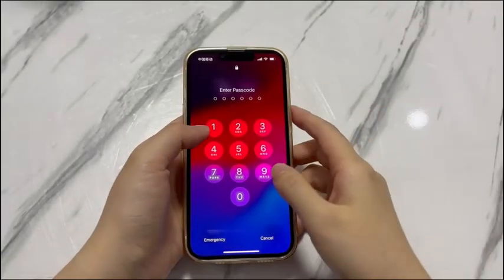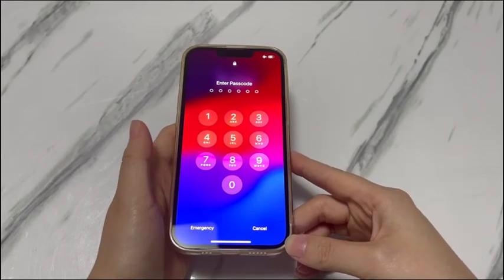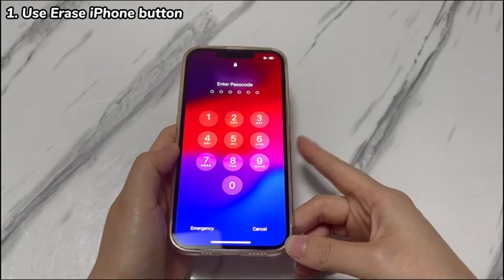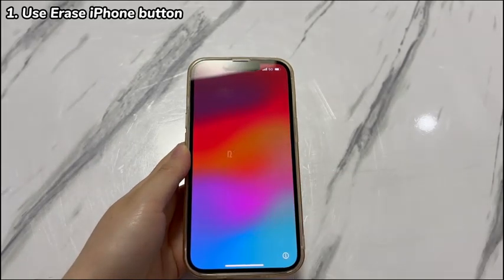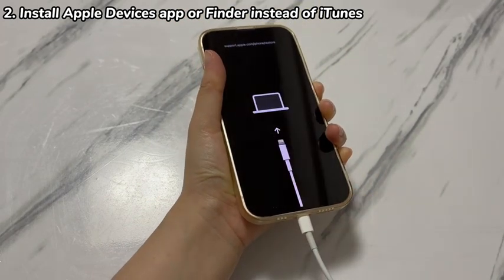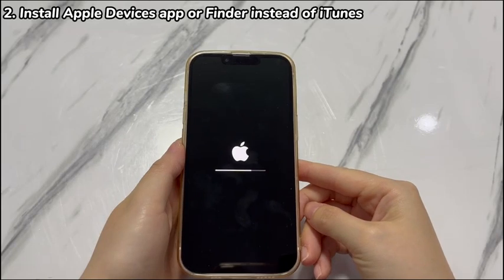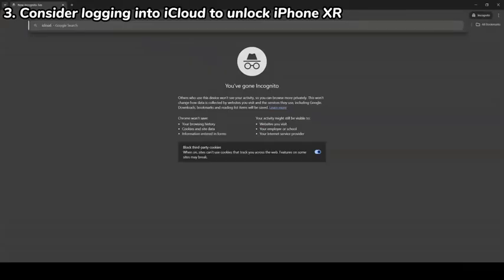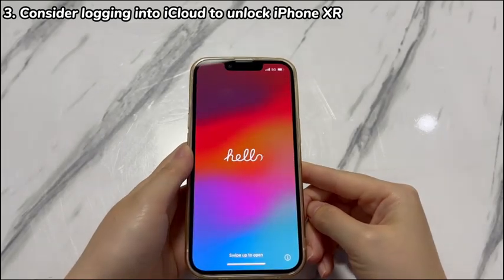3 Ways: How to Unlock an iPhone XR Without Using iTunes (No Passcode)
In today's video, you'll learn how to unlock iPhone XR without iTunes. Losing access to your iPhone XR can be a distressing experience when you forgot passcode. This is especially true when your iPhone XR gives you a warning that iPhone is unavailable or disabled after you try several wrong passcode attempts. And sometimes, the situation becomes even more complex when you can't unlock iPhone XR with iTunes as Apple suggests.

Though Apple recommends the iTunes unlocking method, it's important to realise that there are other options out there without relying iTunes. Now, keep watching to see how to unlock iPhone XR passcode without iTunes.

1:15 One. Use Erase iPhone button.
2:33 Two. Install Apple Devices app or Finder instead of iTunes.
4:13 Three. Consider logging into iCloud to unlock iPhone XR.

Hope this video can help you unlock iPhone XR without connecting to iTunes.